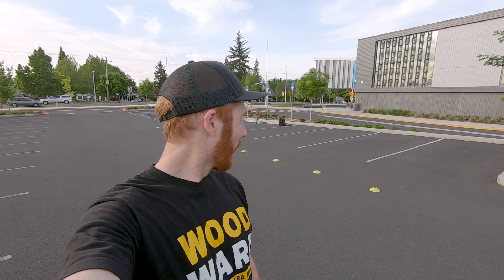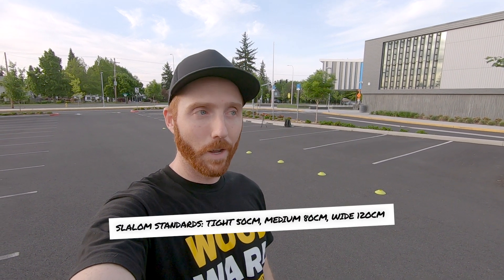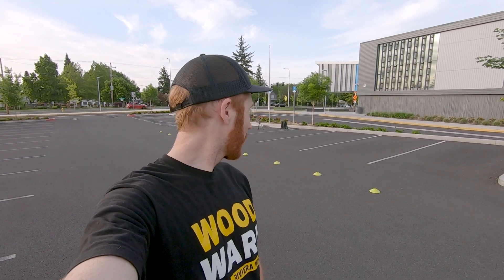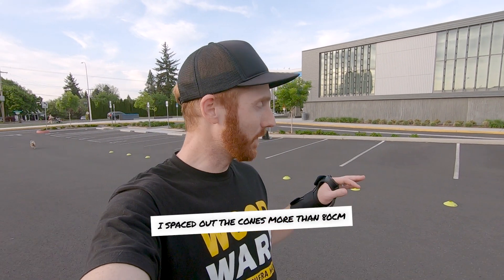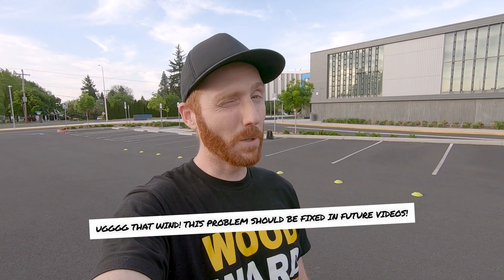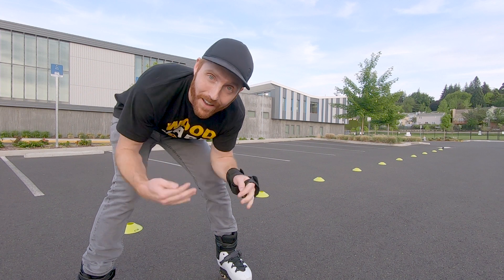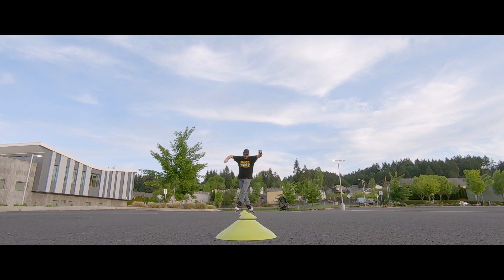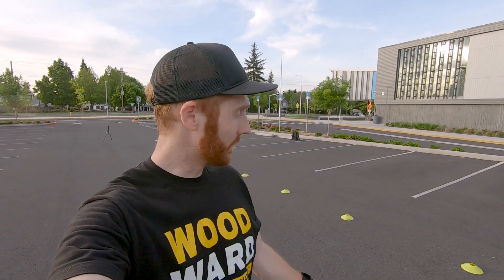Let's try slalom inline skating! | Hazeldale School Session 051820 | Big Wheel Inline Skating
In this week's episode of T+R, let's try slalom inline skating! I have not tried much cone work on my skates but I figure now is as good of a time as any. Slalom skating can really force you to connect your mind and foot work together. I recommend everyone  give it a shot!

T+R RECOMMENDED PRODUCTS
BIG WHEEL INLINE SKATES
Rollerblade Twister Edge 80mm Skate
Rollerblade Twister Edge 110mm 3WD Skate
Rollerblade RB 80mm Skate
Rollerblade RB 110mm 3WD Skate
FR Skates FR1 80mm Skate
Powerslide NEXT Pro 110mm Skate
Roces EGO 3X110mm TIF

AGGRESSIVE INLINE SKATES
Roces M12

SKATE PARTS
Rollerblade Hydrogen 80mm Wheels

OTHER SKATE GEAR
Rollerblade Backpack Pro LT 30
EarFun Wireless Earbuds
Triple Elite Liberty Oil
WD-40 White Lithium Grease
Derby Waxed Laces
Bones Skate Bearings Cleaning Kit

CAMERAS
Sony ZV-1
Sony a6600
Sony a7s II
Sony a7 III
Canon M50
Canon EOS RP
Canon EOS R
GoPro Hero 7 Black
GoPro Hero 8 Black
GoPro Hero MAX
Insta360 ONE X
Insta360 ONE R

LENSES
Sony 28-70mm F3.5-5.6 FE OSS
Sony 24-70mm f/4 Vario-Tessar T FE OSS
Canon EF 24-105mm f/3.5-5.6 IS STM
Canon RF 24-105mm f/4L IS USM

SUPPORT
DJI Ronin S
Benro Travel Tripod

Rode VideoMicro
DJI Spark

Inline skating is dangerous.  In some situations, I may choose to skate
without protective gear at my own risk.  I highly encourage the use of protective gear.

All thoughts, views + opinions are my own.